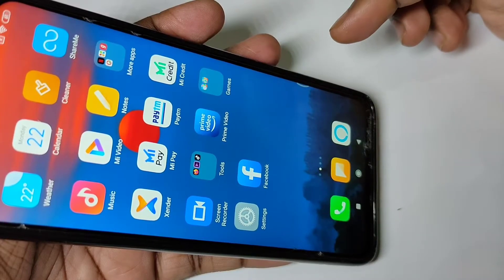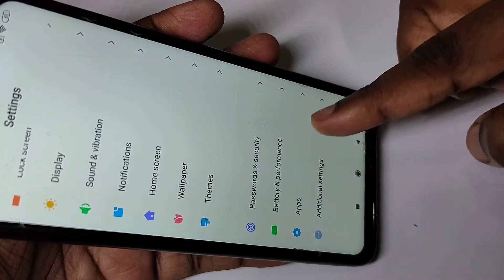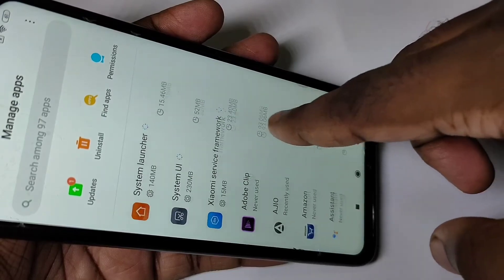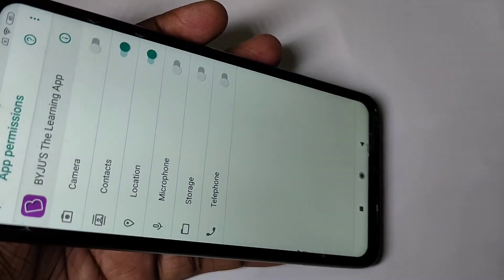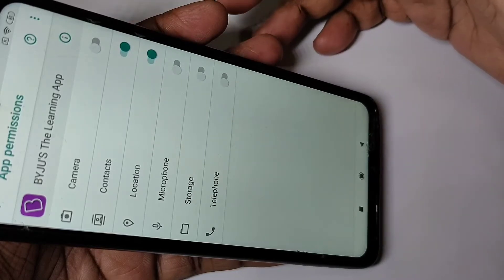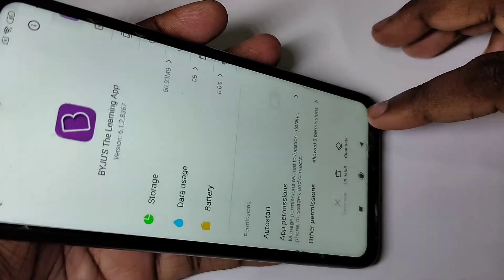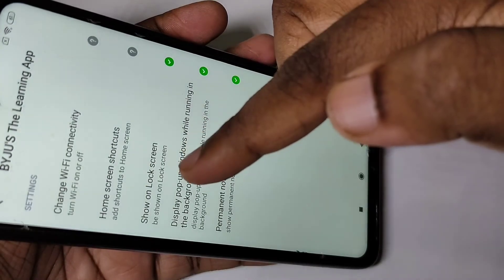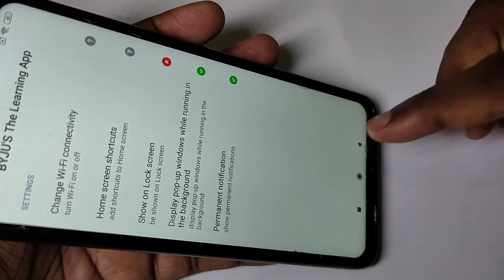How to Remove App Permissions in Redmi Note 9 Pro